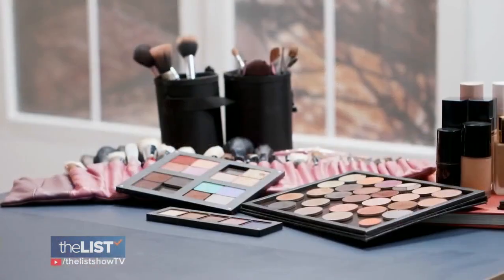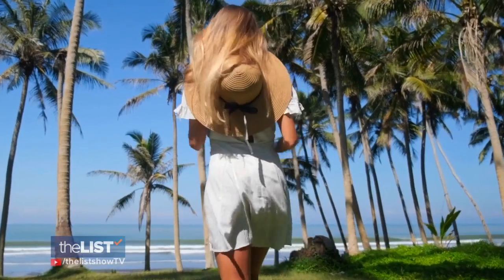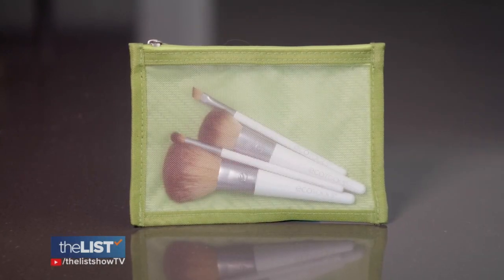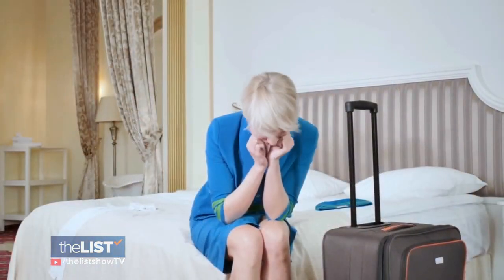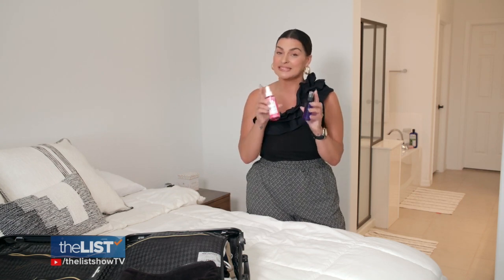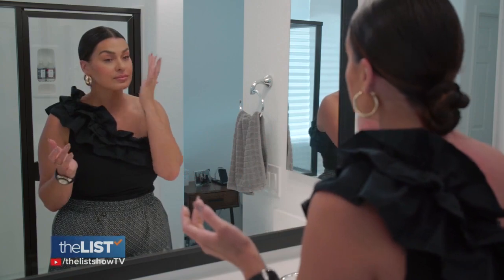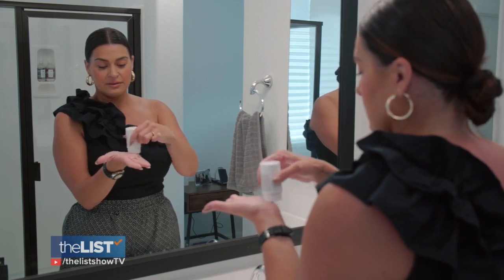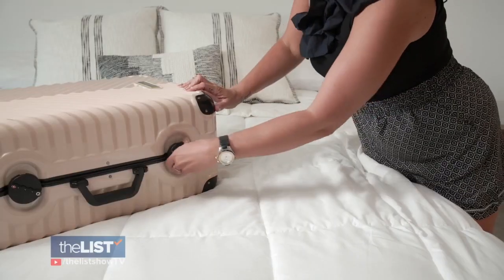Make Sure These Items Are Packed In Your Travel Beauty Bag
Travel like a pro with Leiah's tips on how to pack a punch with your on-the-go beauty routine.